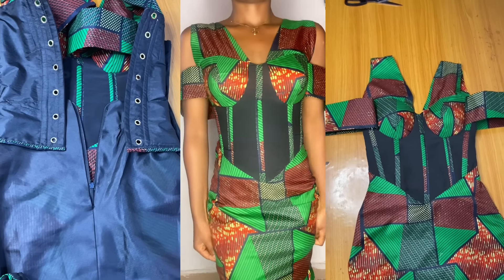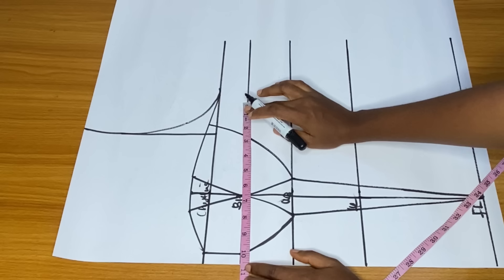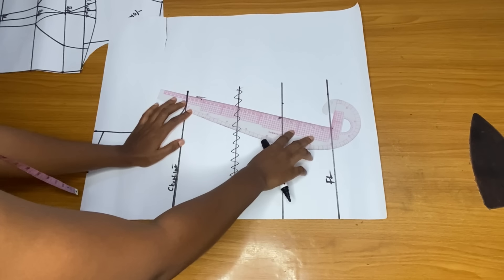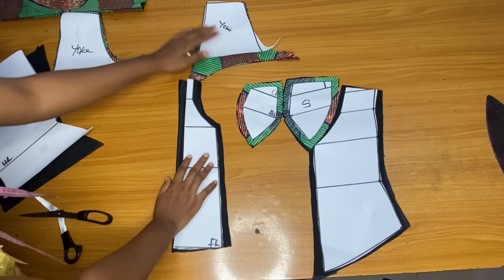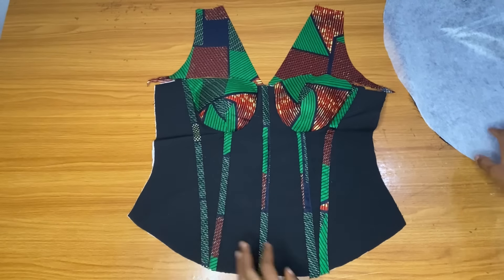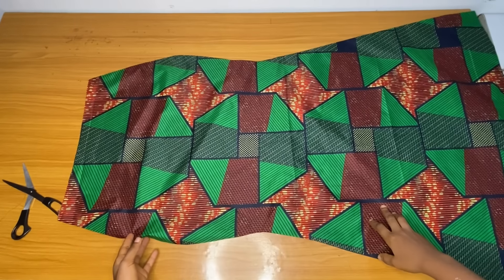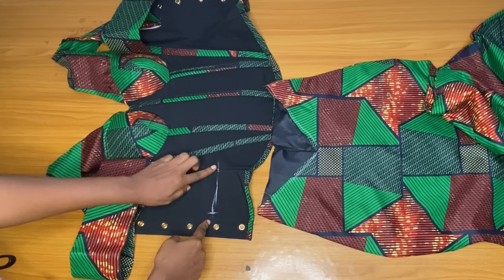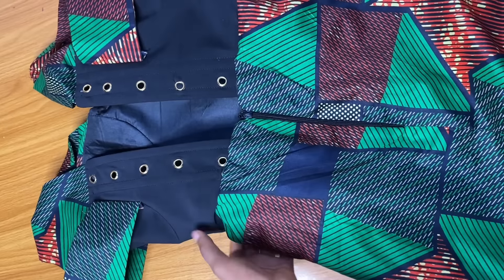HOW TO CUT AND SEW AN INBUILT CORSET (DETAILED)